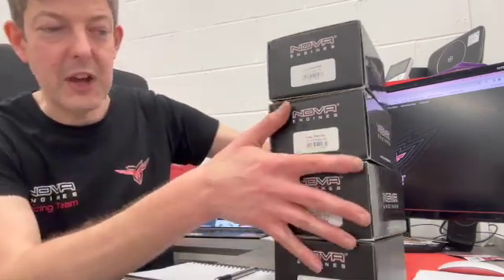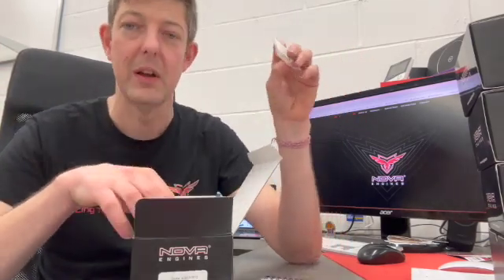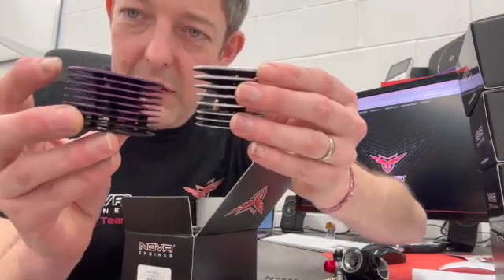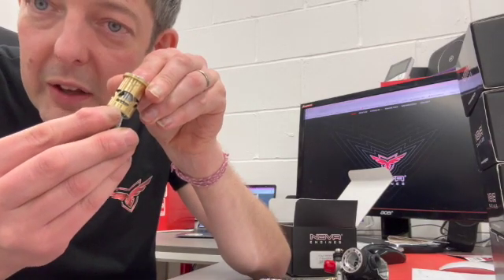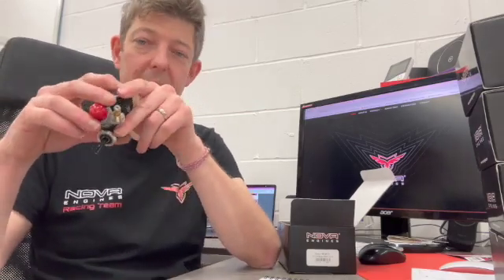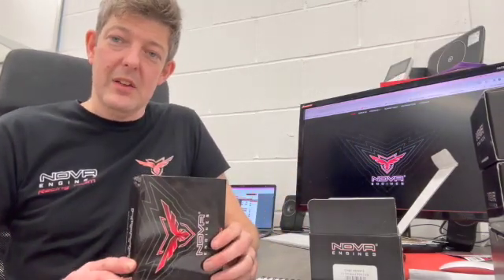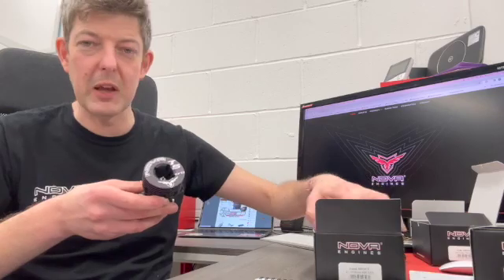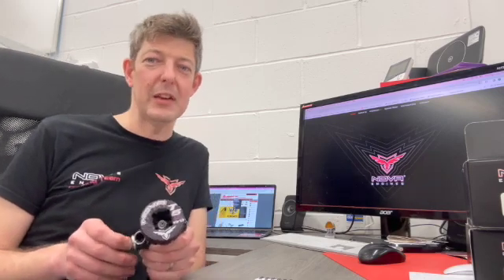NOVA Engines 2024 overview including EVO B5R and others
A look back at the changes from the 2023 NOVA range and the new 2024 engines including the B3R, B5R, T6, T6R and others.